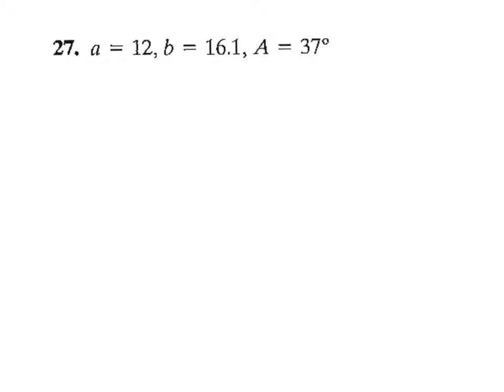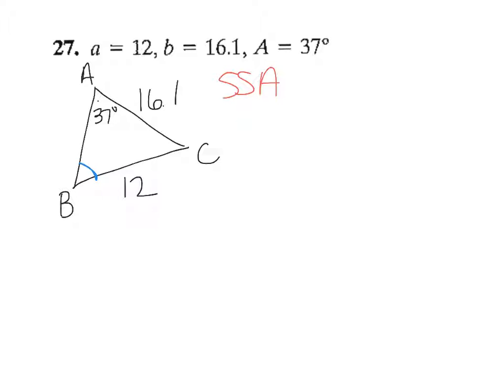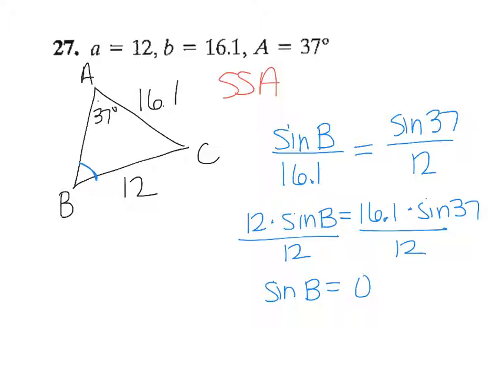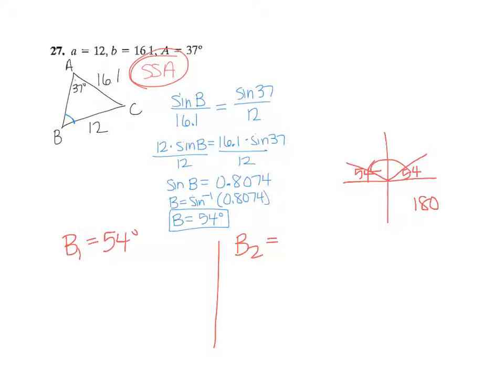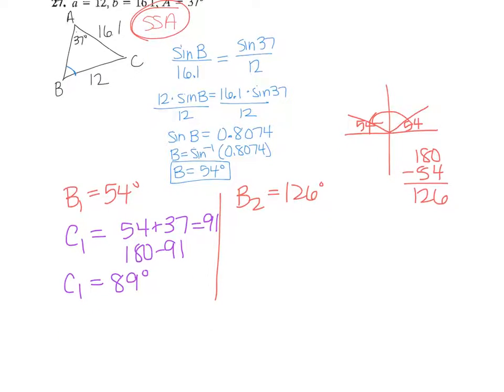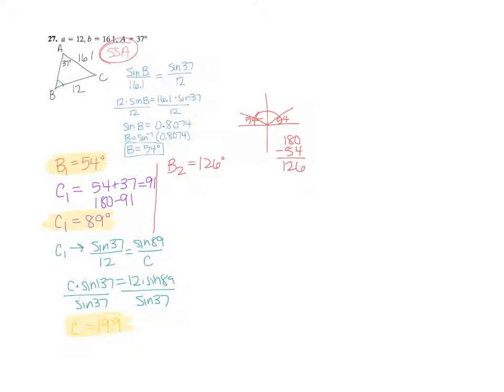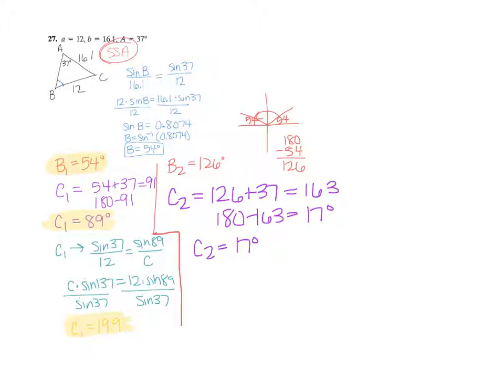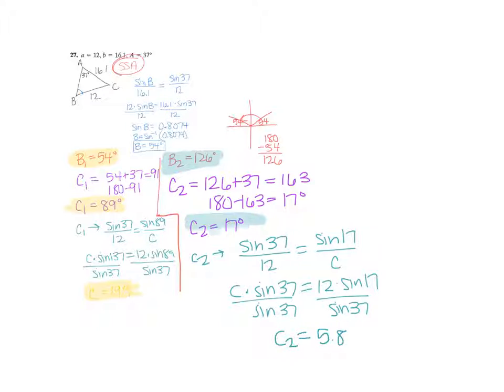7.1 HW help #27